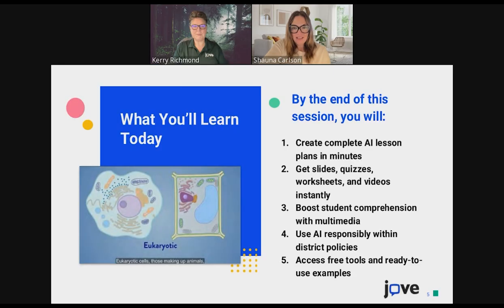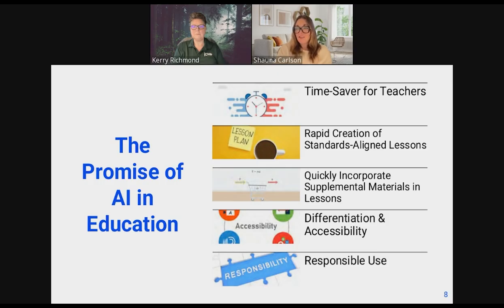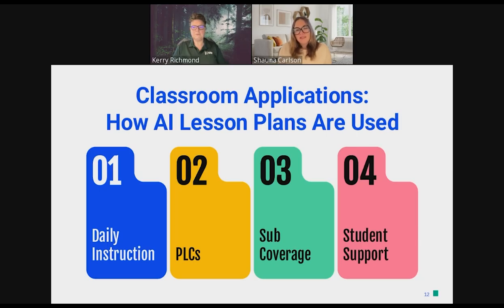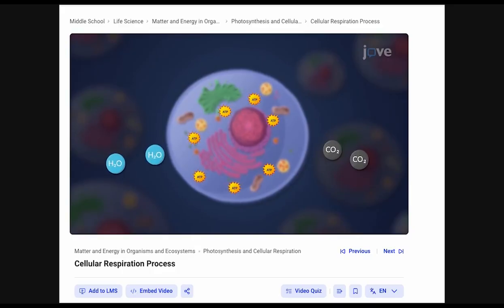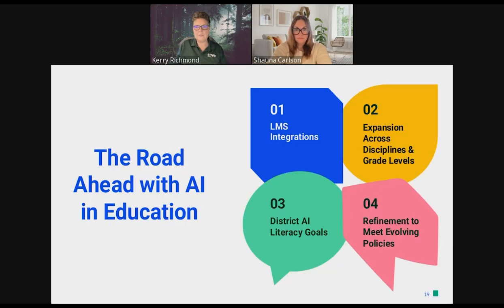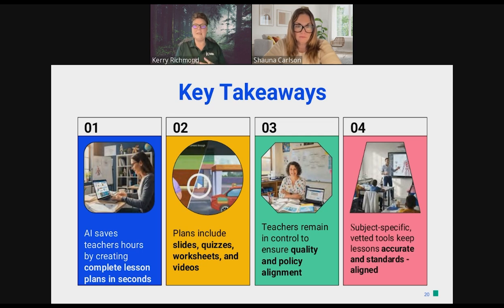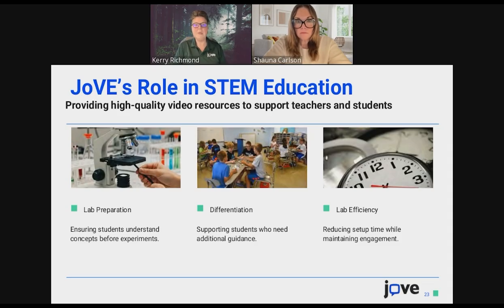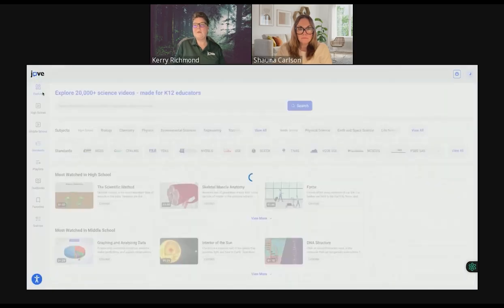Save Hours with AI Webinar